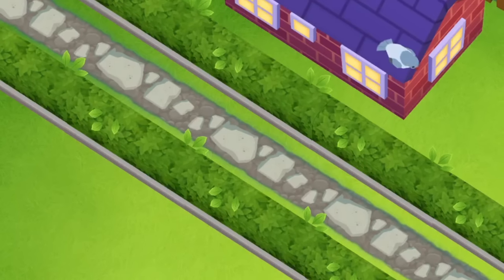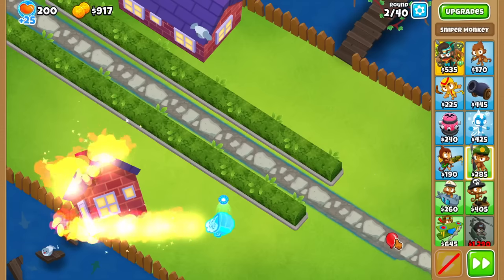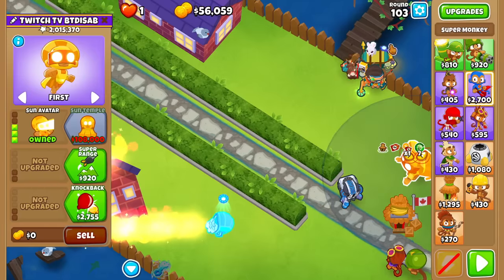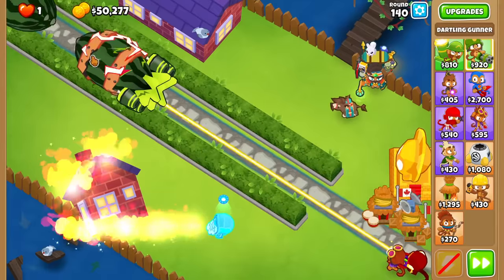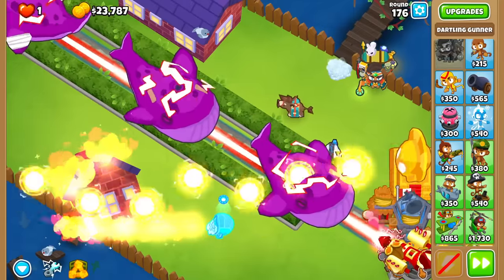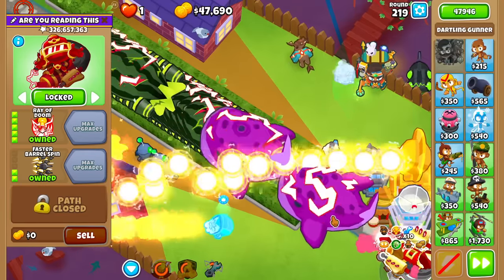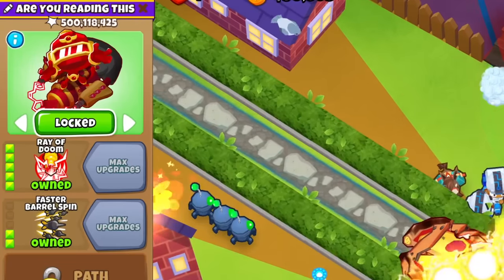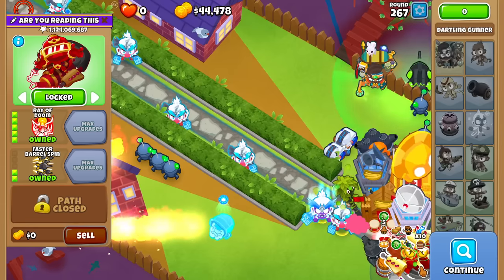The Perfect Ray Of Doom Map Doesn't Exis-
The Perfect Ray Of Doom Map Doesn't Exis- BTD6 / Bloons TD 6. We take it to the map editor once again to create a new longest map that perfectly fits this 5th tier dartling gunner!